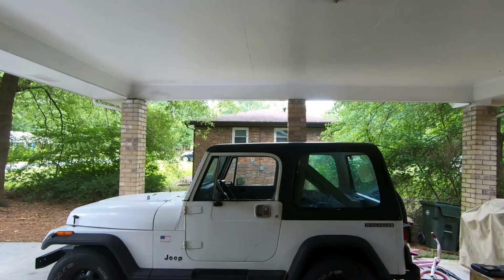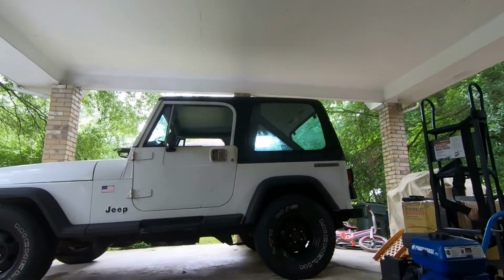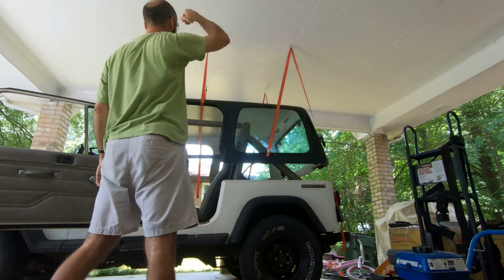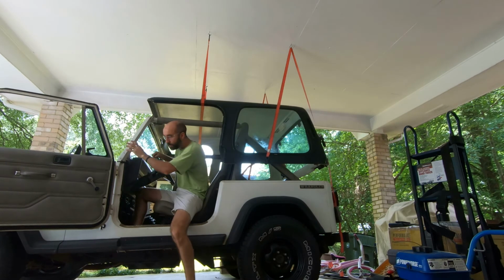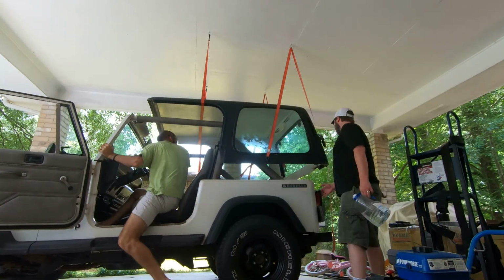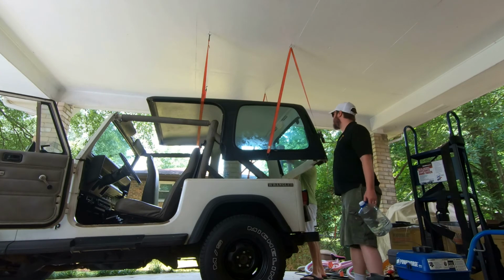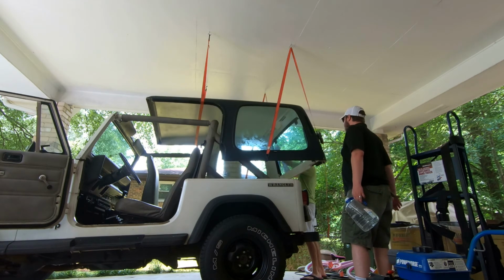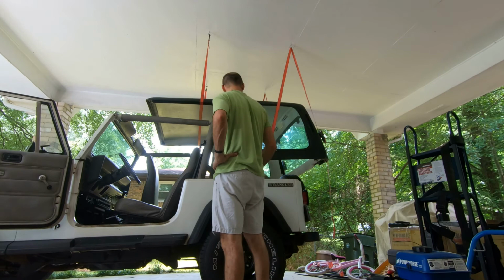Hang Jeep Wrangler YJ Hard Top Convenient Removal and Storage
Easy solution to remove and store you Jeep hard top.  I did this in my old garage and this is a video of doing the same project in my carport at our current home.